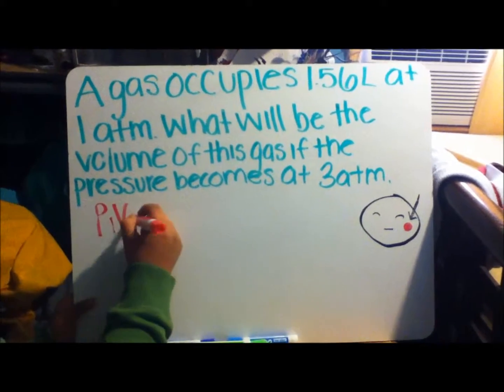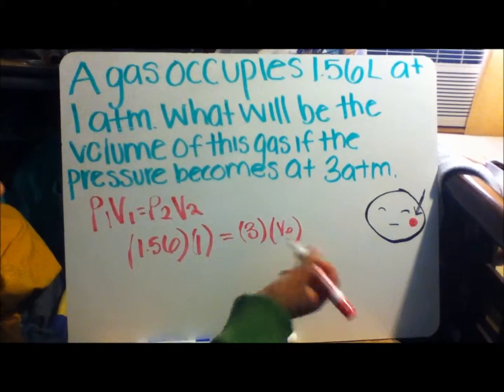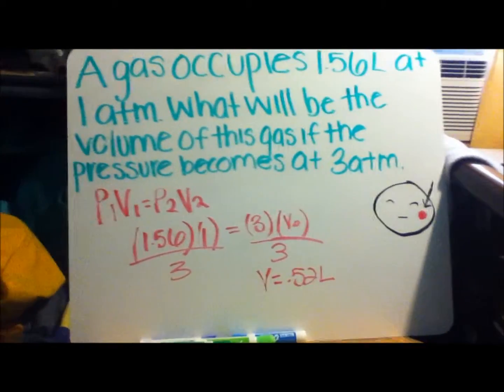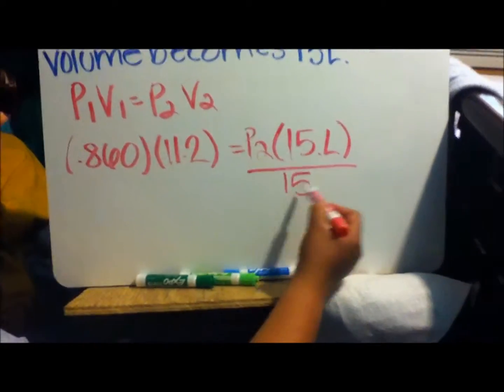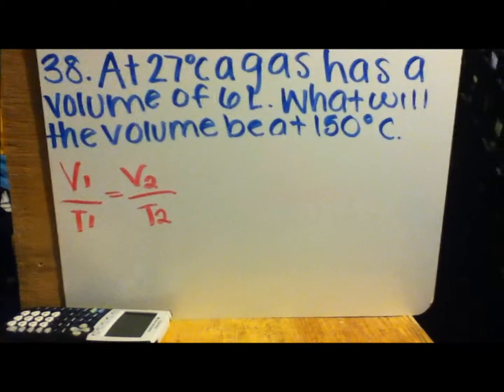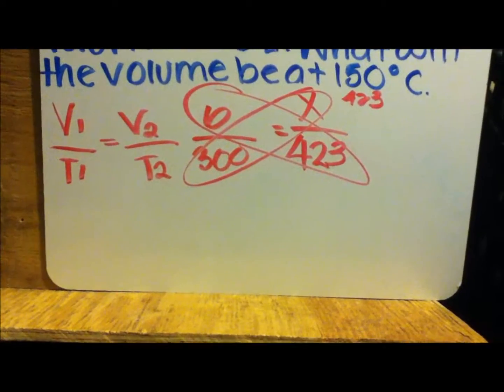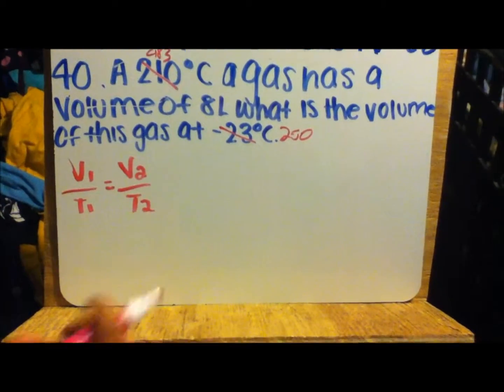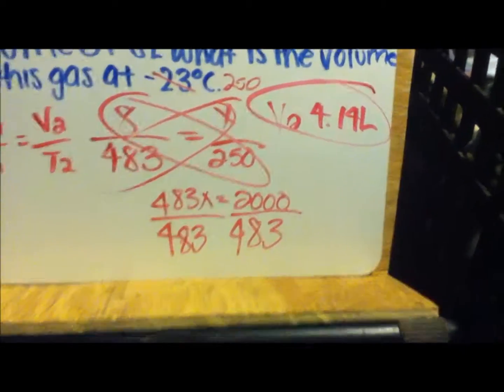My Movie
4th Period Susan